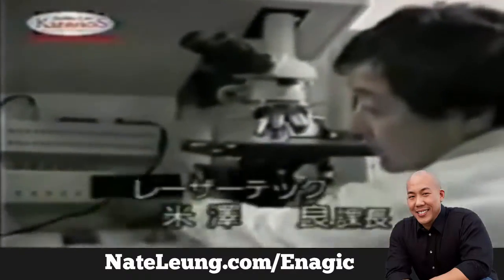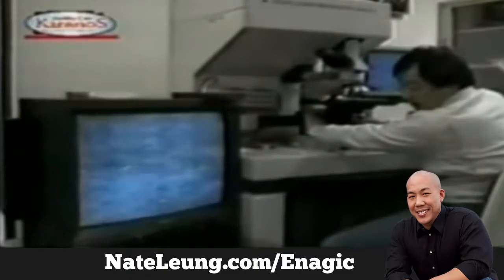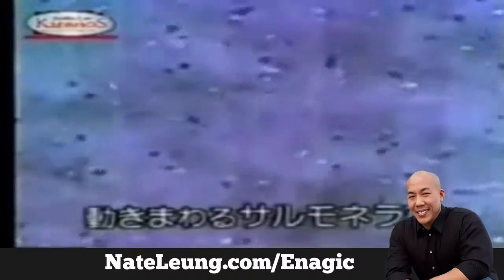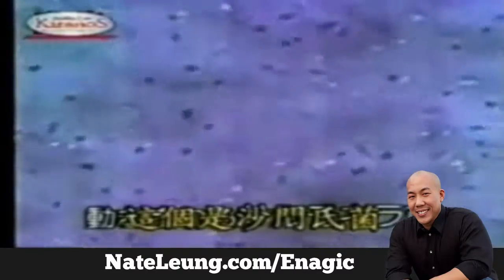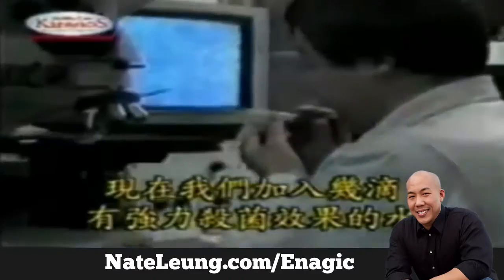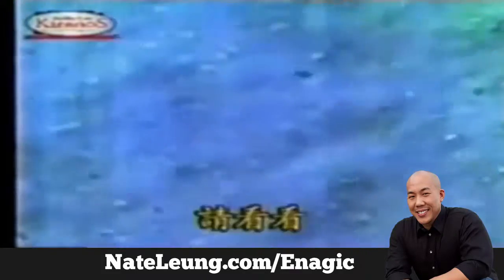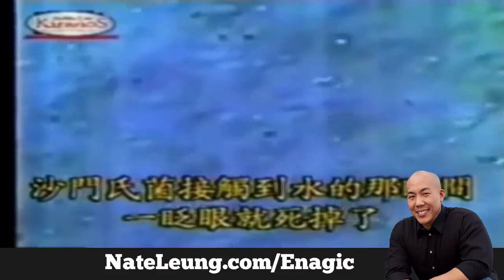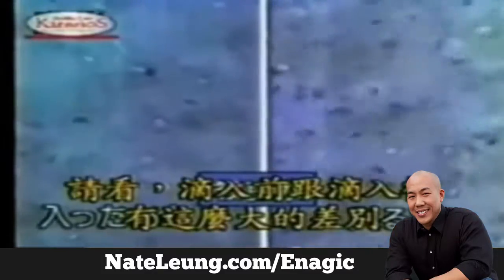LỊCH SỬ VÀ SỬ DỤNG NƯỚC 2.5 P.H Ở NHẬT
Nguồn: NATE LEUNG

ĐC1: 171 Hàm Nghi, Q1, Tp.HCM
ĐC2: P429, Tòa River Gate, 155 Bến Vân Đồn, Q4, Tp.HCM
ĐC3: 55 Thợ Nhuộm, Hoàn Kiếm, Hà Nội